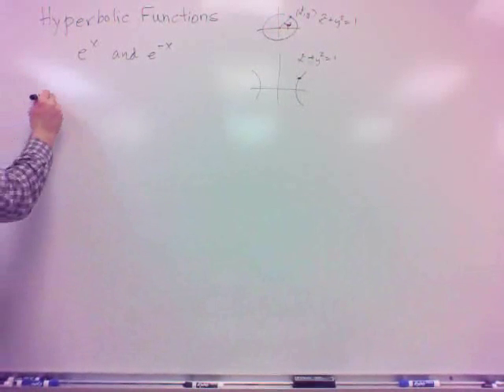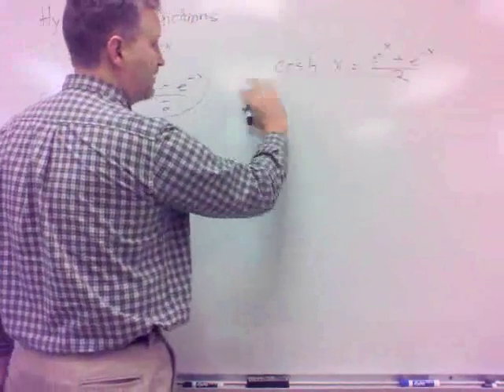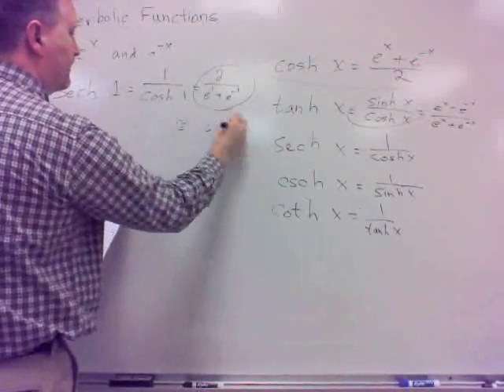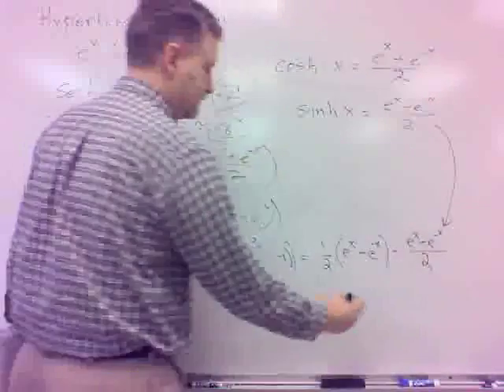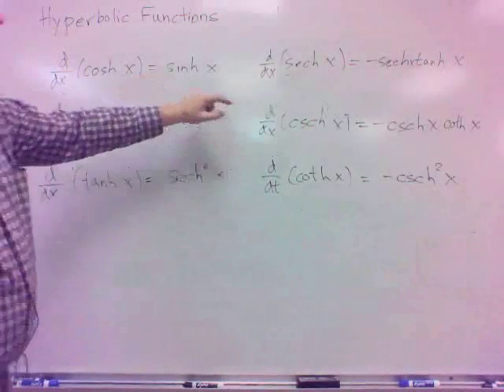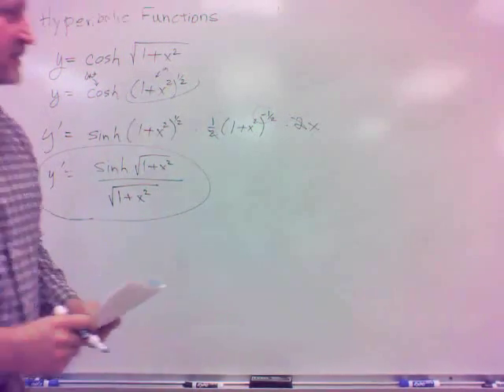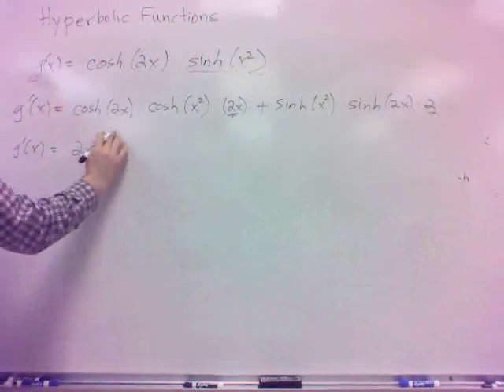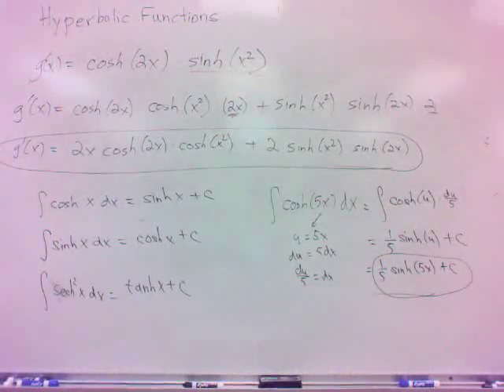280 6.7 - Hyperbolic Functions